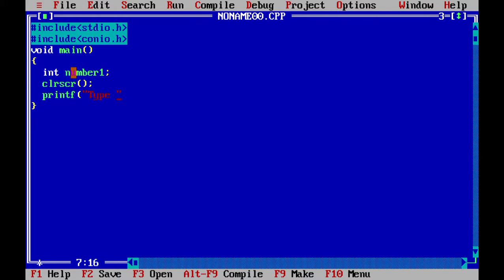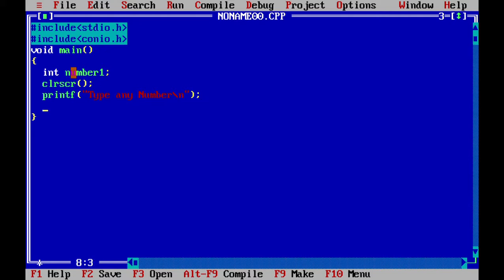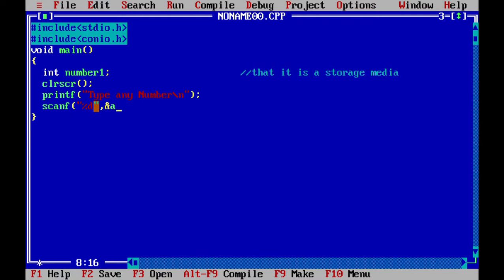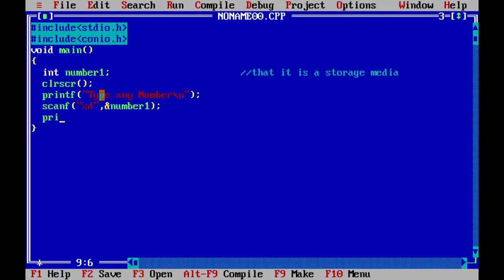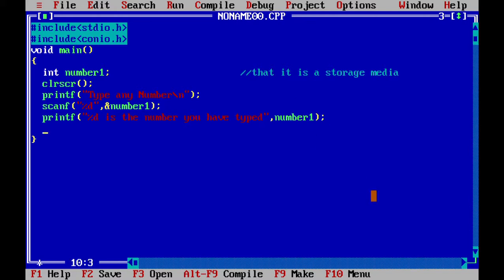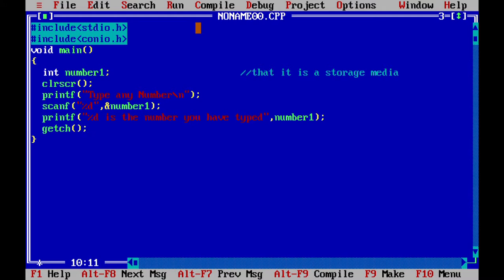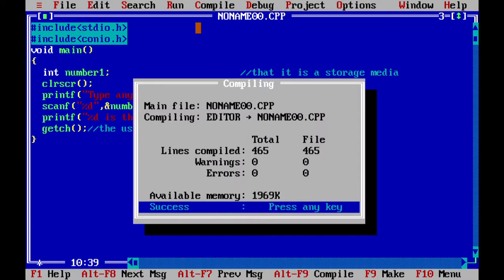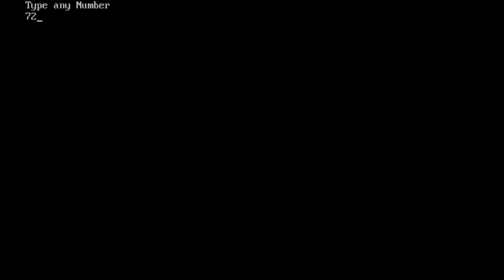C Programming : Basic Commands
Simple And Easy Commands for C
An easy way to learn C Programming in Tutorials